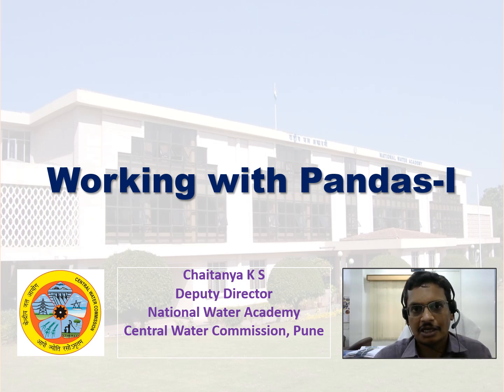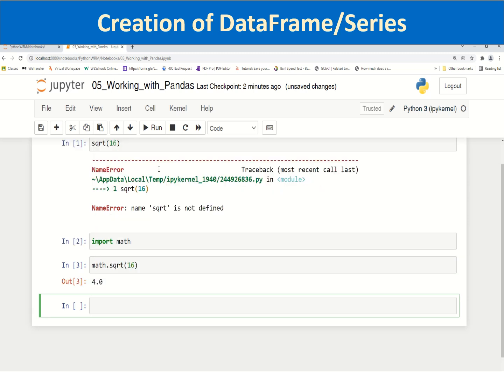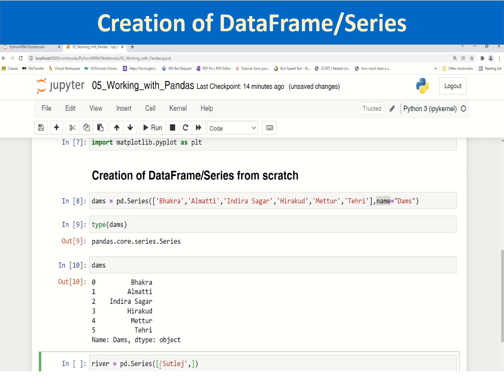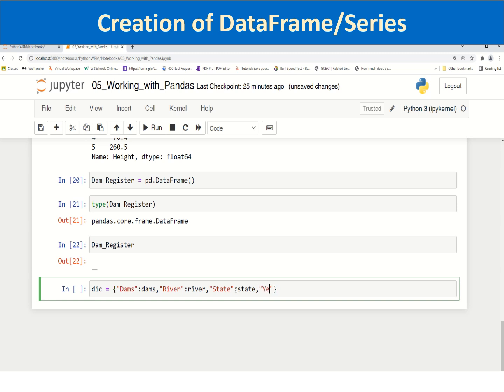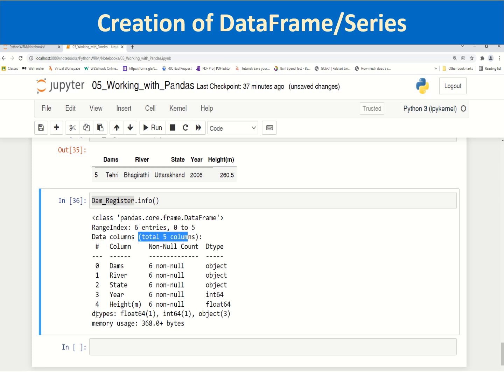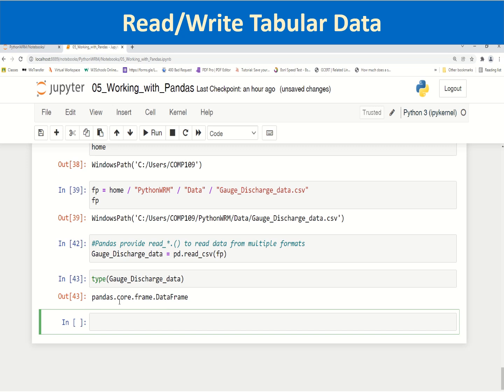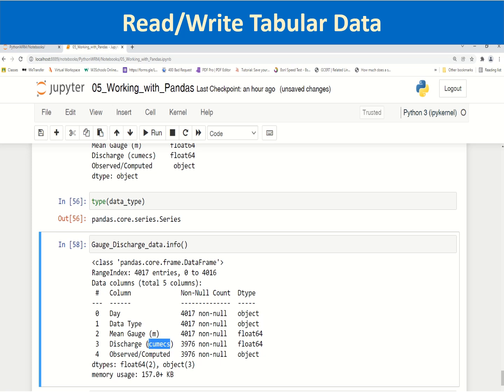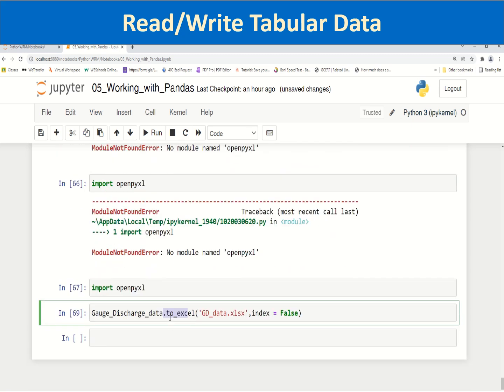Working with Pandas (Part I)